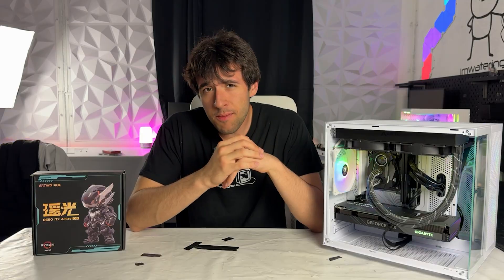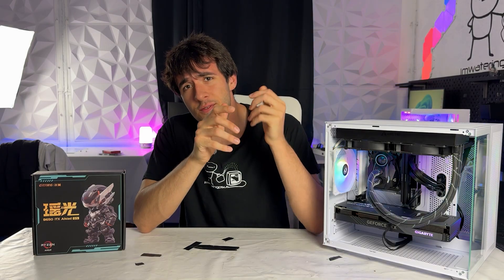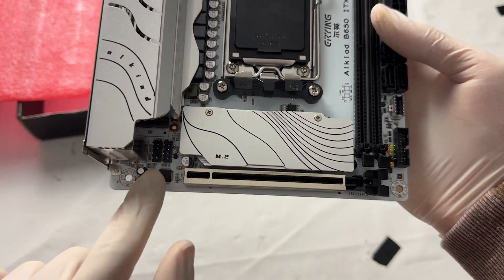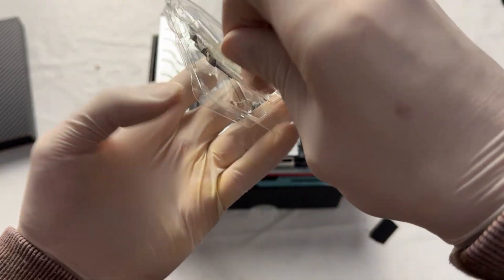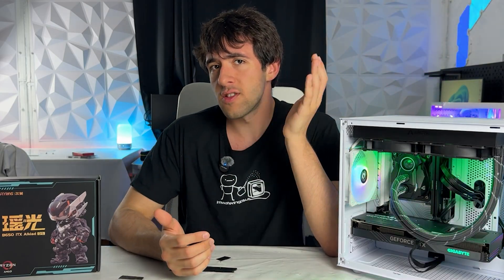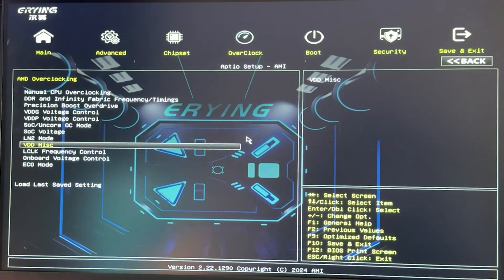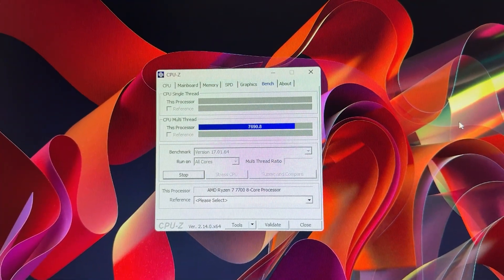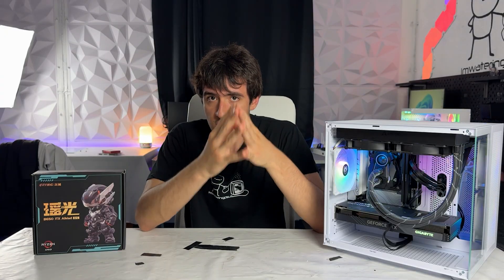Another 100$ Chinese AM5 Motherboard Scam? - Erying Alkiad B650I AMD Review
Today we have an ITX motherboard with a B650 chipset, DDR5 support and all the latest features for just 100$ with coupons. It seems all too good to be true, but Erying with their Alkiad B650i apparently gives you exactly that.

Let's get into testing, with both a mid range R7 7700 and a R7 9800X3D, to test DDR5 compatibility, VRM temps etc. etc. :)

Here's the link to it

This is my choice of thermal paste:

Here's the electric screwdriver I use for every PC I build:

This is the small compressor I recommend to clean PCs: